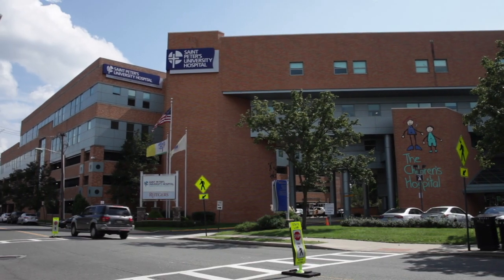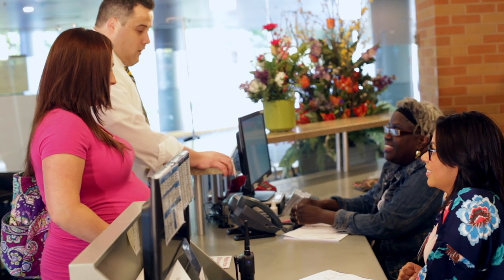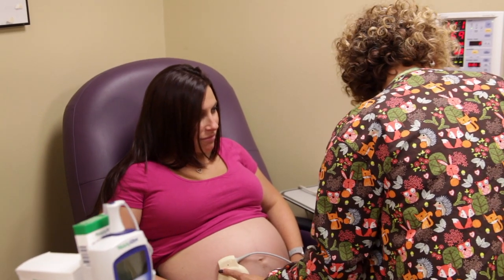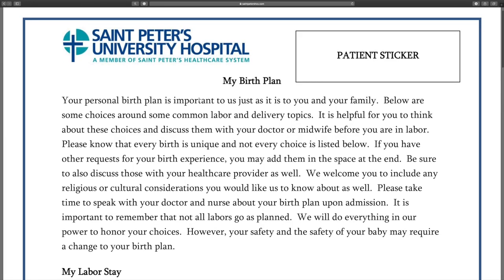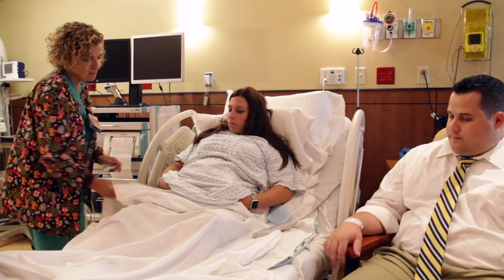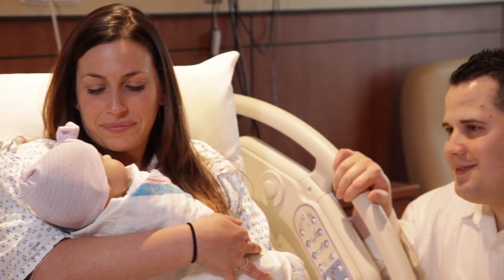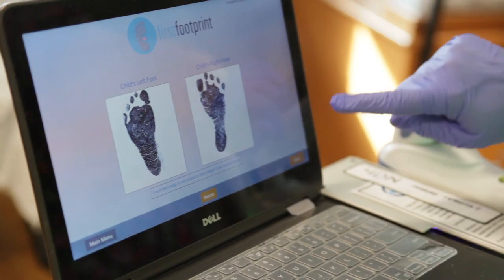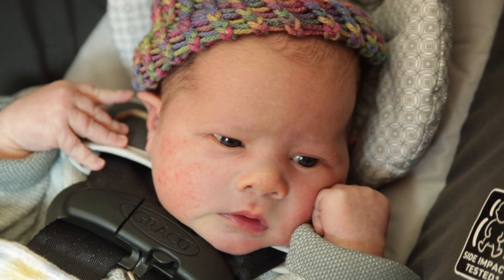Maternity Care at Saint Peter's University Hospital